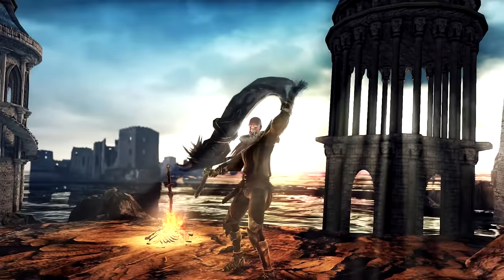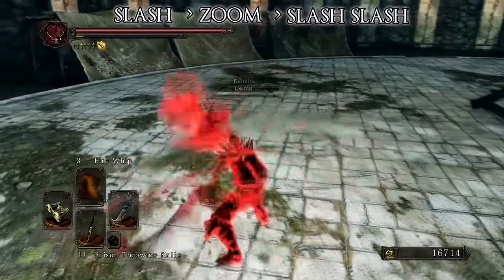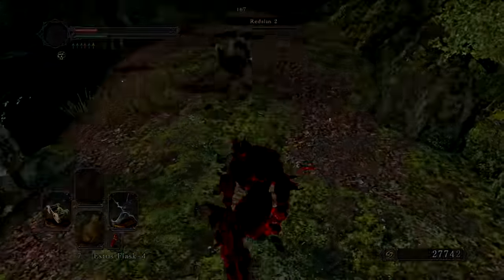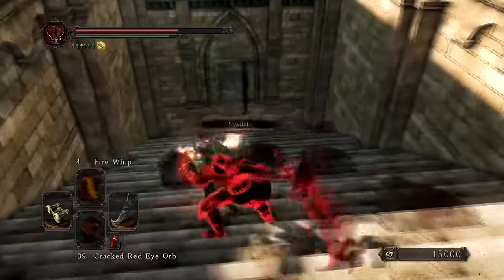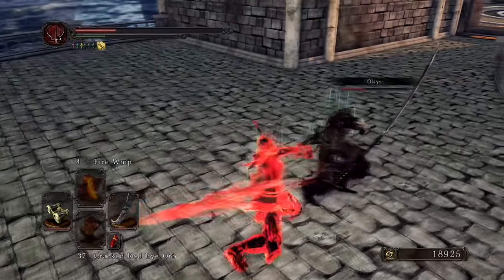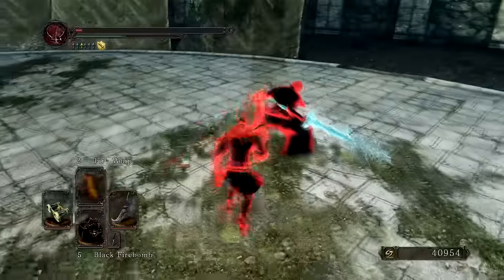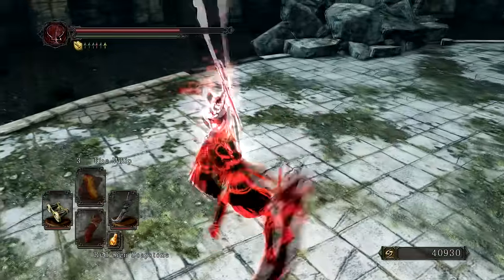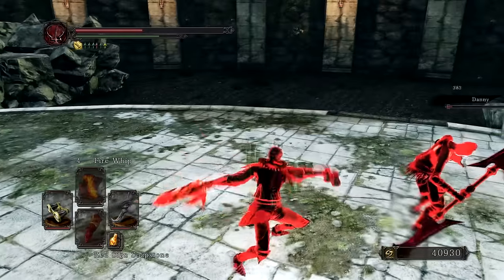Binocular HitStun//3HitCombo in Depth - DataTalk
Just some more bonus info on the ol' Bino-stunlocky-3-hit-combo. So I'm just gonna ramble a bit.

But in summary:
- It works, win PvP
- It doesn't work? I can't replicate this in testing?
- Is my whole life a lie? What is this? It just worked in PvP again...
- Perhaps hitstun last longer on punishing certain attacks?
- Maybe it was because my testers were standing still and not in a action?
- But I don't think that is the case... due to a clip.
- I think it is often unavoidable, gonna pull off all 3 hits with no escape.
- BUT I also think it works more often than it should since people are just not ROLLING out of the way
- Possibly due to a very short opportunity to roll
- But more likely most players understand/conditioned that stunlock works for 2 hits
- E.g If I hit you normally twice in a fight and you tried to roll away asap you might not bother attempting to roll on the first hit on the bino-3-hit-combo. That's some next level bait or some shit.

EDIT- Got some good ideas from you guys, could be poise counter-attack interaction (so testers standing still can roll out), could be the broken weapon swings slower. I think it really just might be that broken weapons swing slower.
EDIT EDIT - Broken Weapons do NOT swing slower! The speed is equal, quick 10min test proves this

So in conclusion...  DEEPEST LORE. As long as it works right? I would go test it more but want to move on and make other stuff. You just have to beliab it wurks and it will.

Major thanks to Matt (thanks bud) and MrKomo(topBloke) for helping me test this on such short/no notice.